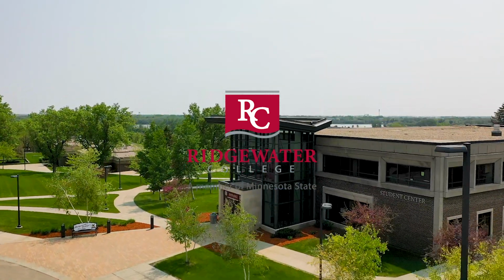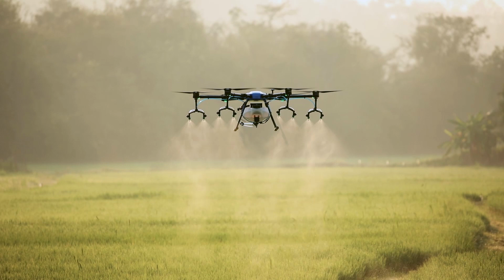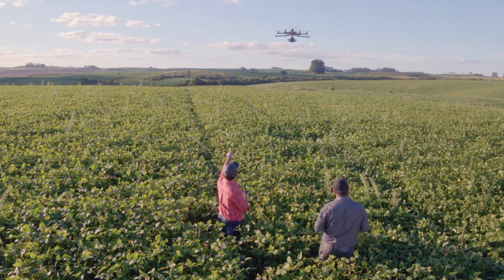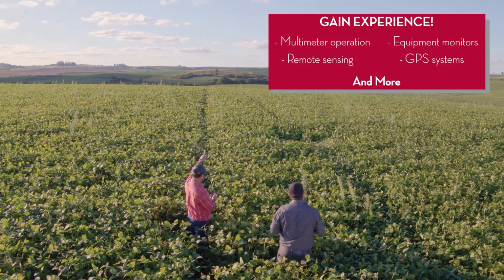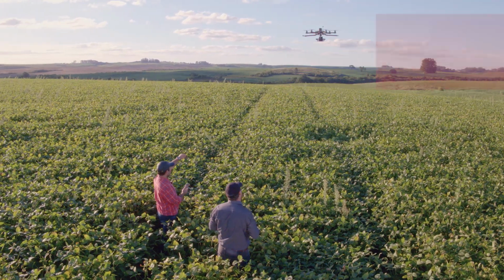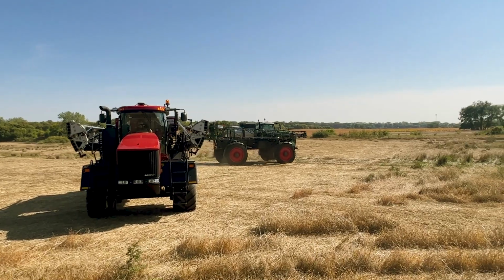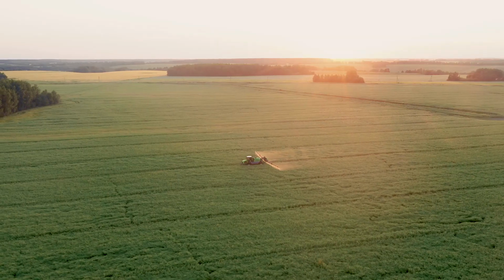Precision Agriculture - Program Overview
Ridgewater College's Precision Agriculture program educates students on Global Positioning Systems and Geographic Information Systems (GPS/GIS) technologies. With diploma and AAS degree options, our curriculum includes precision farming, aerial and satellite imagery, yield correlation maps, field scouting techniques, soils and fertility management, integrated pest management, and corn and soybean production.

Precision Agriculture students receive hands-on learning via internship experiences every semester. We have a strong partnership with local industries, providing students with paid internship opportunities with cutting-edge remote sensing and image analysis technology.

to learn more and register!